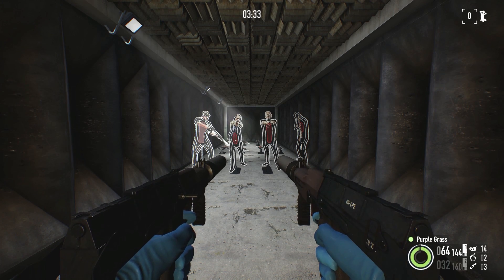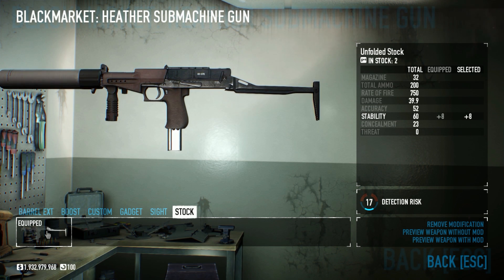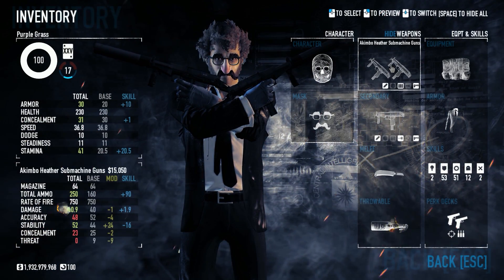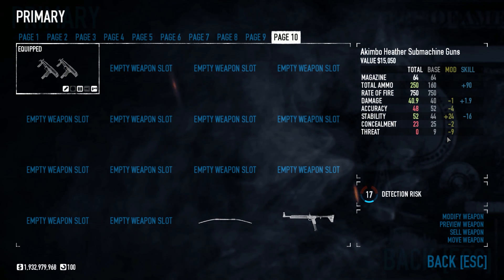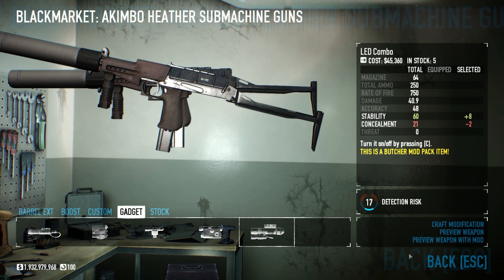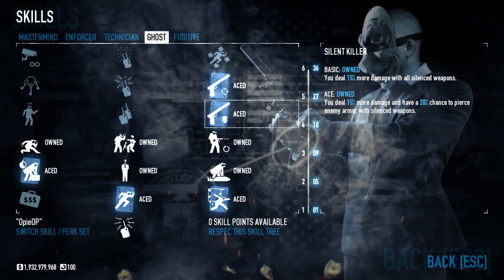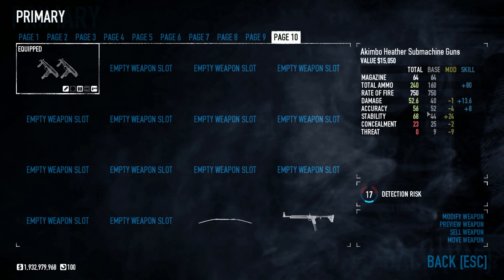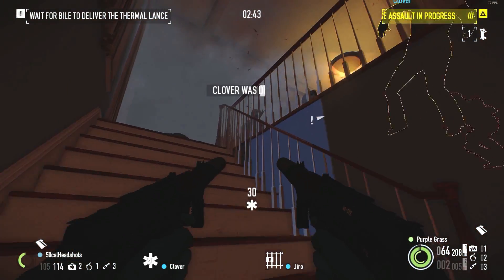[Payday 2] Akimbo Heather SMGs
Akimbo Heather SMGs (SR-2 Veresk)
Hardcore Henry - Jimmy Character Pack

Song:  The Mean Greens Plastic Warfare OST - Kitchen Run